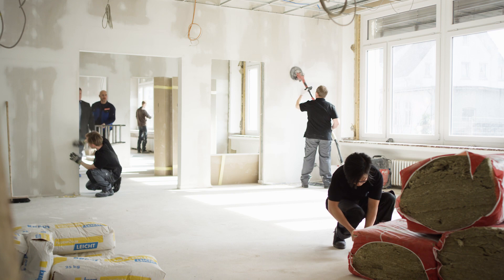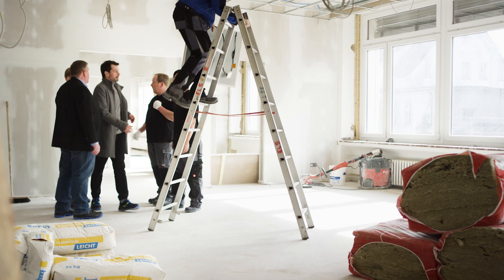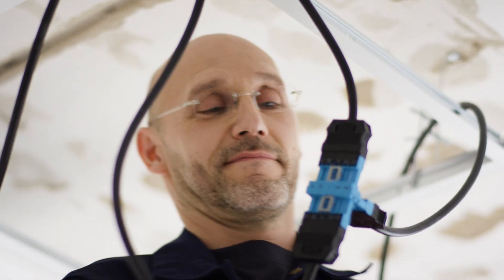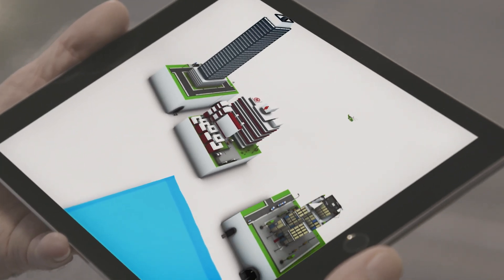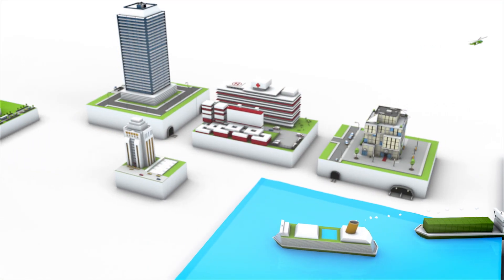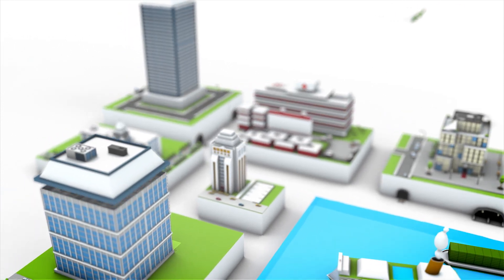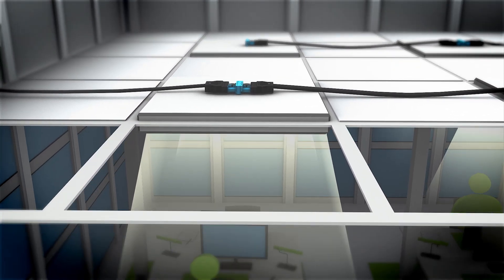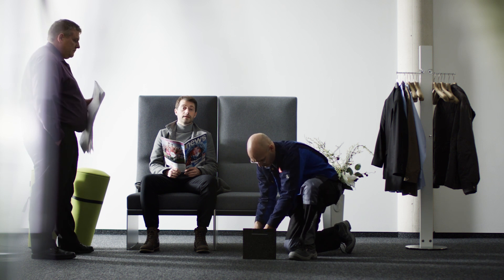Plug Into Power! With WINSTA from WAGO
Time is money. As a professional, you know what is important in the building installation: Reliability and on-time delivery are absolutely essential. With WINSTA® you have it in your hand: Modular pluggable wiring makes work faster and error-free.

Learn about the latest WAGO products available in the UK & Ireland, hear direct from our product manager's events and see BHS footage of what it is like to be part of the WAGO UK & Ireland team!